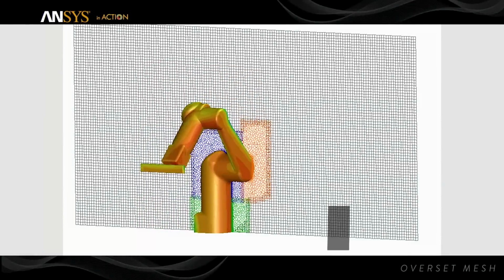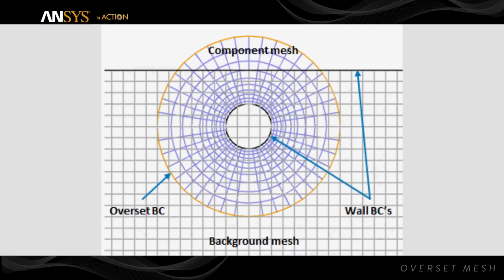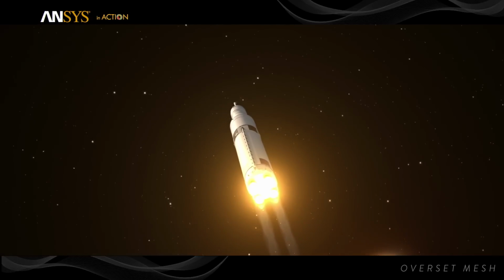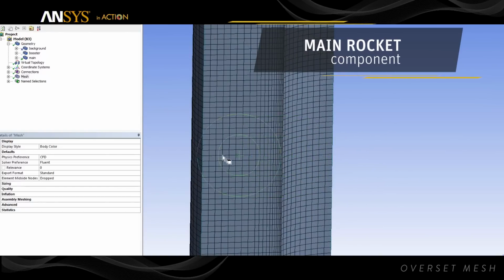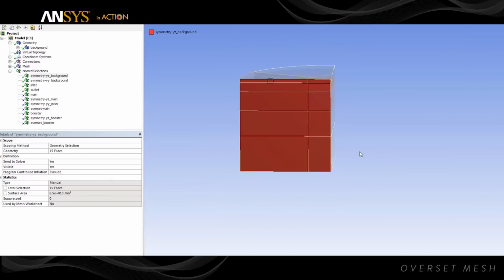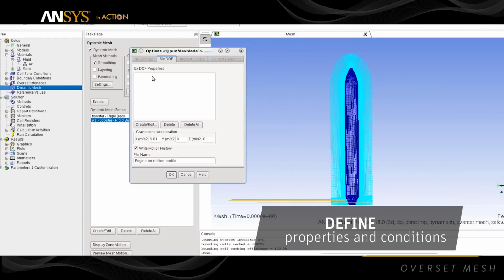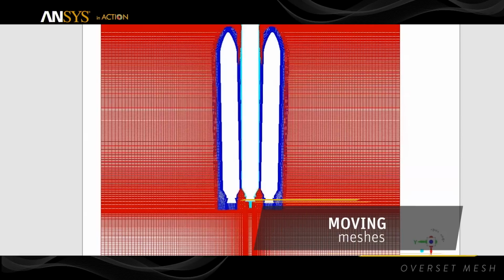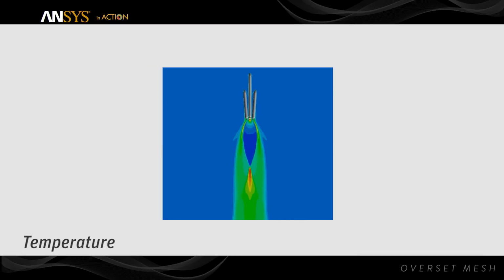ANSYS in Action - Overset Mesh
Overset mesh in ANSYS Fluent simplifies and speeds simulations that include structured mesh around individual parts and part swapping, as well as, moving cell zones without having to use re-meshing or smoothing. Watch as overset mesh is used to simulate an articulating robot arm and a hypersonic rocket booster separation.